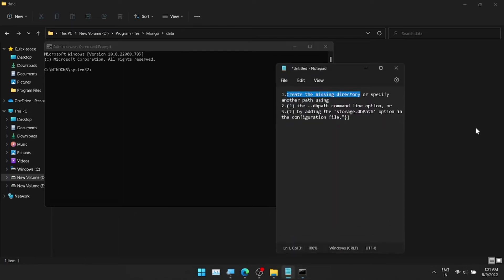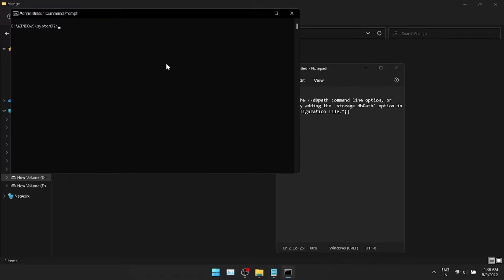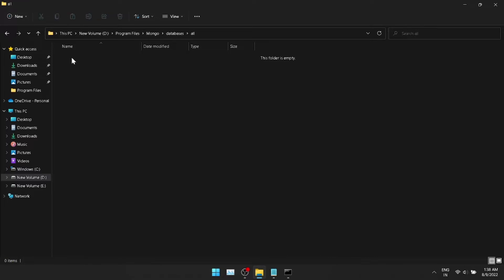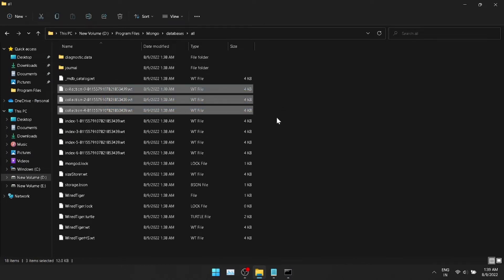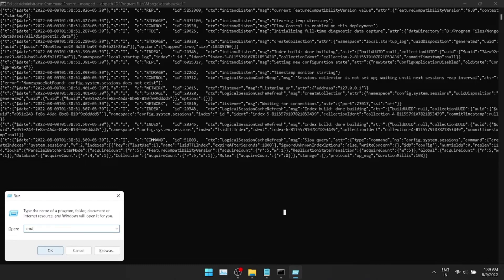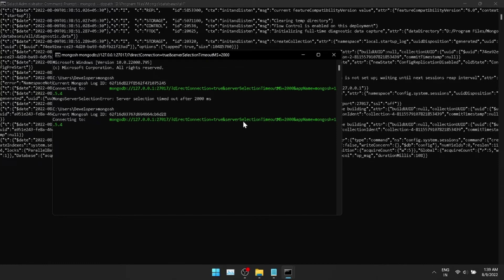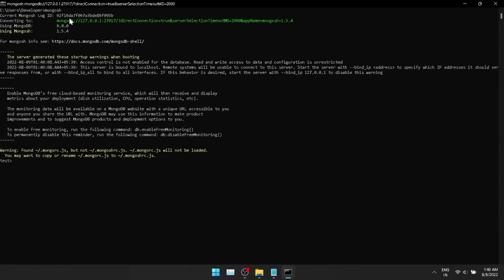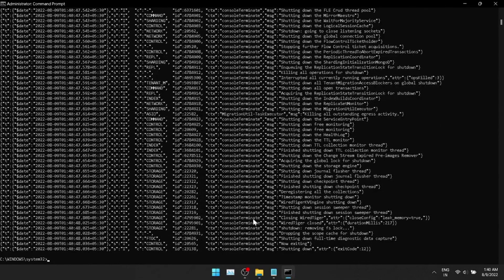MongoDB-Installation-ZIP File-Part 2 (Tamil | தமிழ்)@itbeginners​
Learn how to customize your Mongo DB installation using ZIP download - Part 2

Here, we will learn about how to use "dbpath" command line arguments to start a Mongo DB server and connect to it.